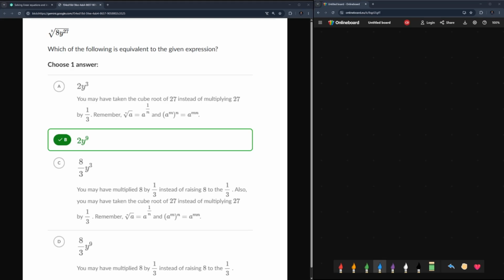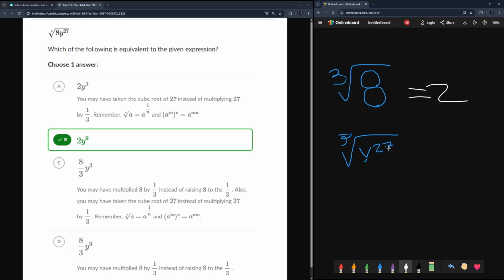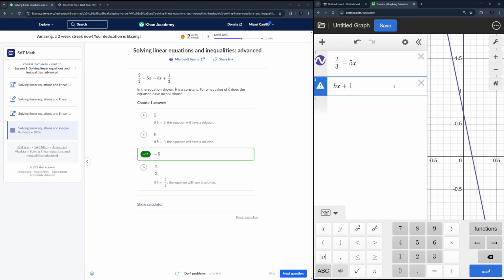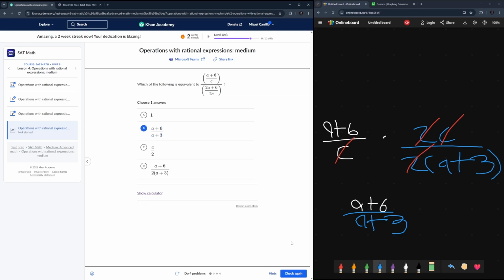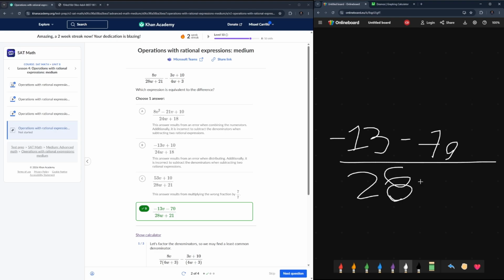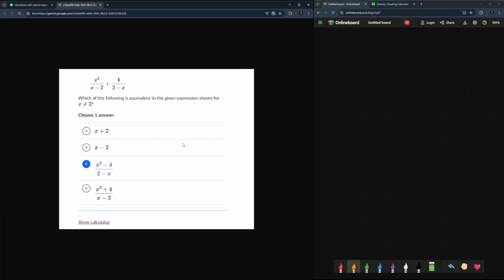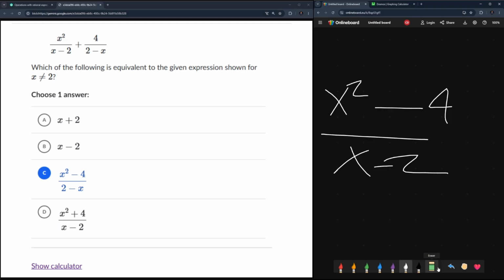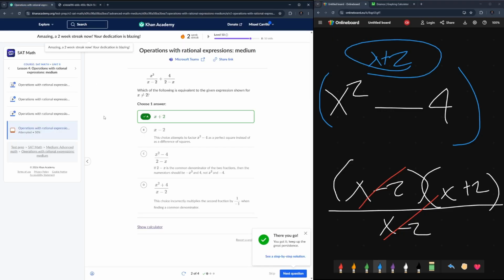Solving SAT Math Problems - Journey to a 1600 Score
Solving SAT math problems